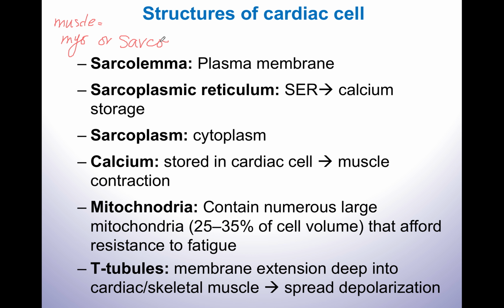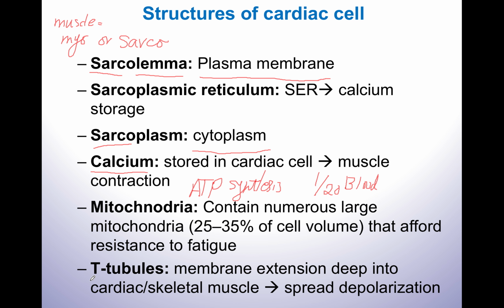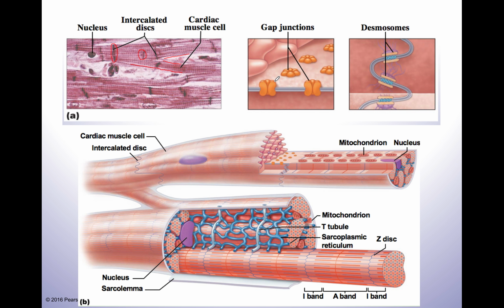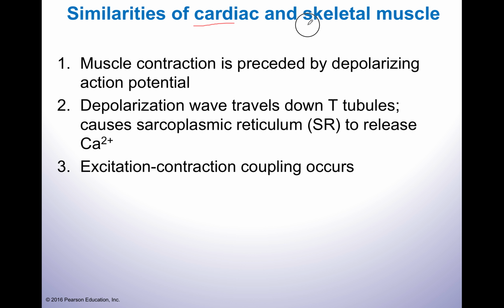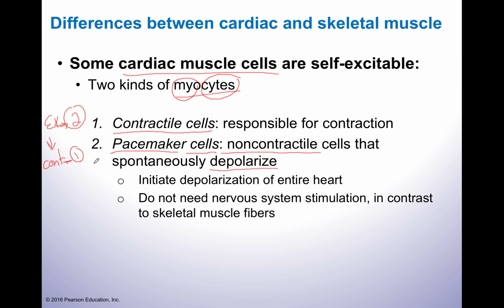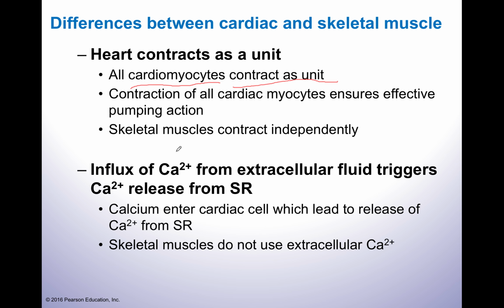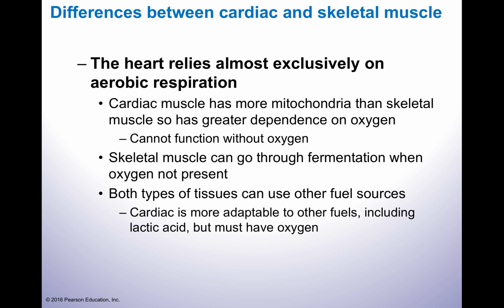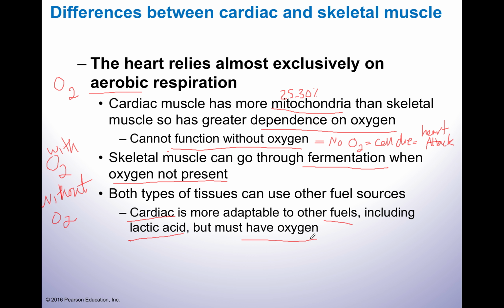Cardiovascular system P4